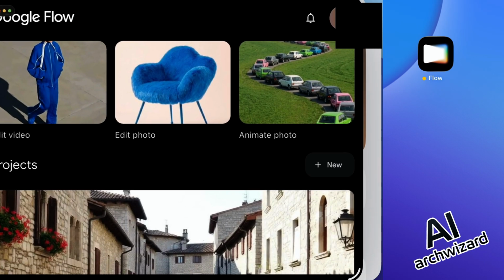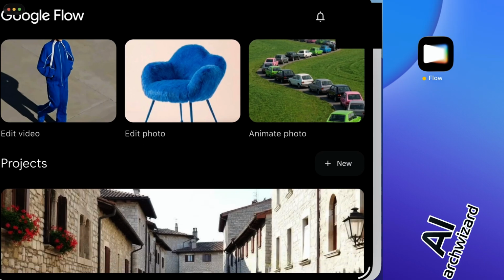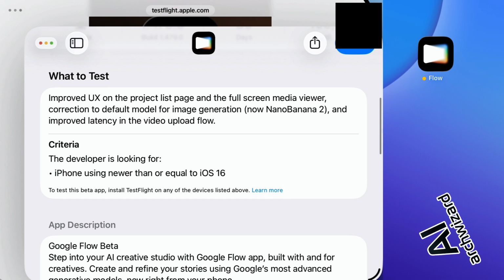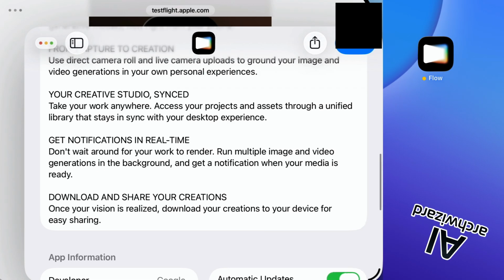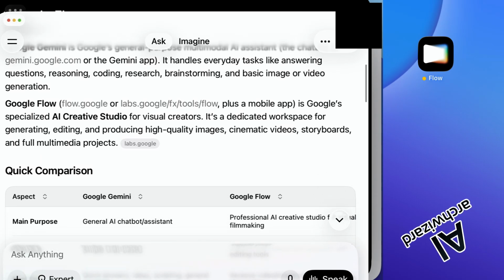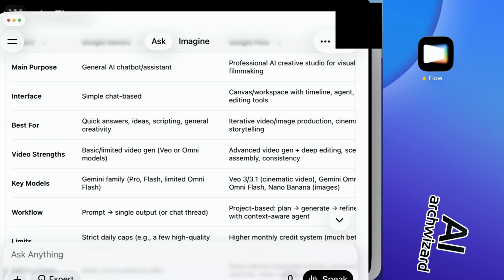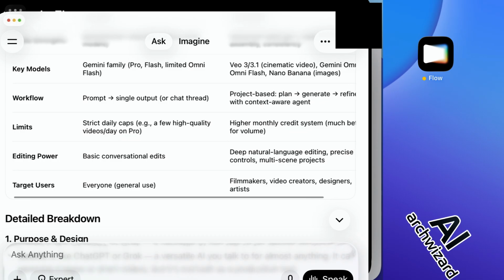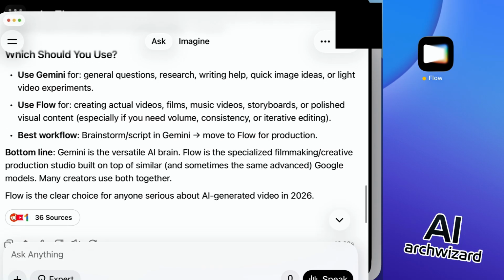Google Flow Review: This iPhone & iPad App Just Turned Me Into a Hollywood Filmmaker!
This video offers an overview and hands-on demonstration of the Google Flow app for iPhone and iPad - Google's specialized AI creative studio designed for filmmakers, designers, and visual creators. It explores how to animate and edit existing photos or videos using natural language prompts, explains how users can install the mobile beta version through Apple's TestFlight program, and outlines key cross-platform features like real-time rendering notifications and synchronized project workspaces. Finally, it provides an in-depth side-by-side comparison between Google Flow and Google Gemini, highlighting the differences in workflow, model selection (such as Veo and Nano Banana), editing depth, and daily usage limits.

⏱️ Timestamps:

[00:09] Introduction & Overview: What to expect in this review.
[00:46] Google Flow Demonstration: How to edit, prompt, and animate existing media on iPad (featuring a flying red car animation demonstration).
[02:34] How to Download the Beta App: Accessing Google Flow via the Apple TestFlight app.
[04:23] Key Mobile App Features: Direct camera integration, cross-device cloud sync with desktop/web workspaces, and real-time background rendering alerts.
[06:54] Google Gemini vs. Google Flow Overview: Comparing a general-purpose AI chatbot against a specialized AI creative studio.
[08:16] Deep-Dive Comparison: Differences in interface (chat vs. project canvas workspace), consistency, editing depth, and target audience.
[09:47] AI Models & Workflows: Comparing Gemini's general models with Flow's specialized selection (Veo for cinematic video, Omni Flash, and Nano Banana for images).
[10:45] Usage Limits & Editing Power: Contrasting daily caps and basic chat edits against monthly credit systems and multi-scene project control.
[12:11] Bottom Line Summary: Final verdict on Gemini as a versatile AI assistant versus Flow as a dedicated filmmaking and media production suite.